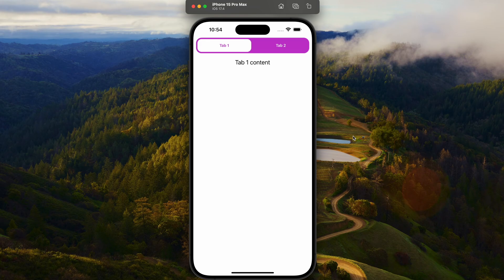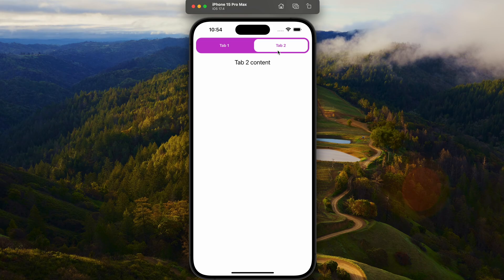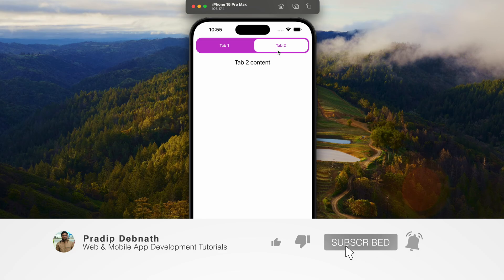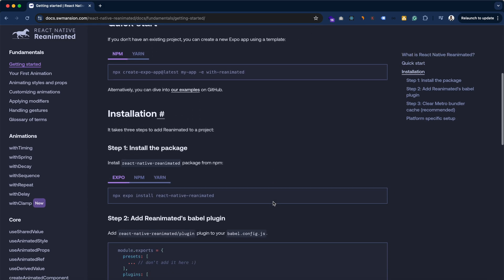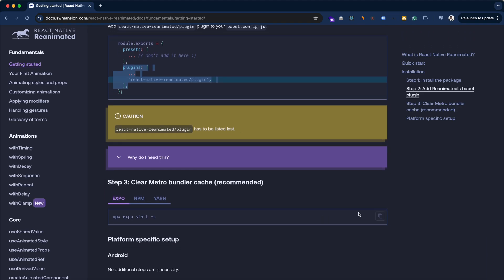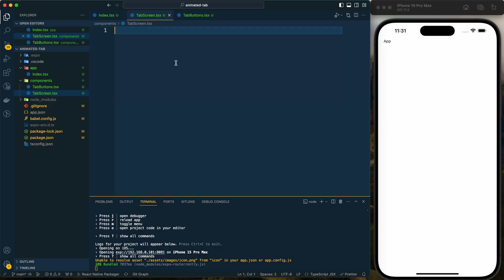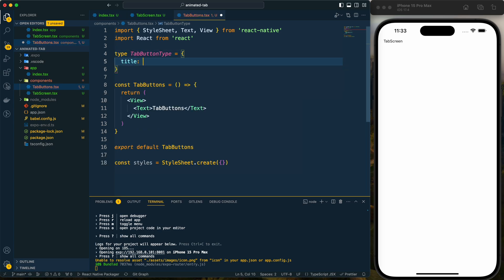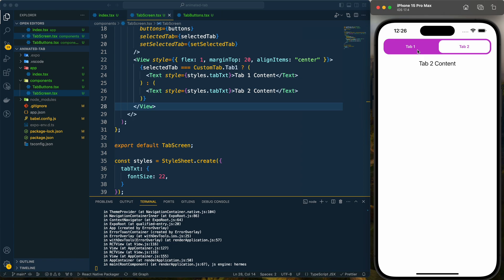Simple Animated Tabs in React Native with React Native Reanimated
In this tutorial, you'll learn how to create basic tabs in React Native and provide animation by using react native reanimated. This is a beginner's friendly tutorial, if you have basic knowledge of react native then also you can follow this tutorial.

► Timestamps
0:00 Introduction
0:40 Installing React Native Reanimated Package
1:45 Create The Tabs
10:00 Animate Tabs using React Native Reanimated